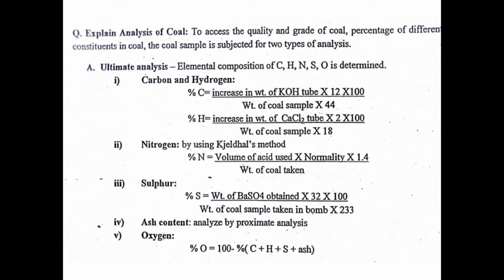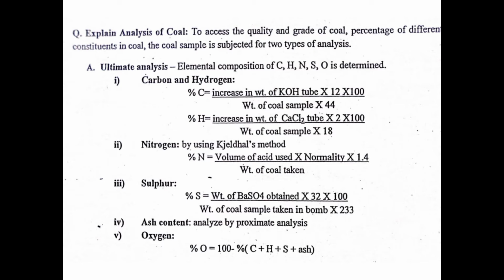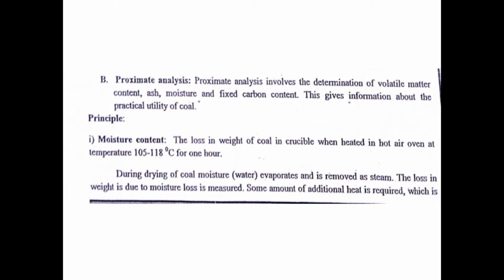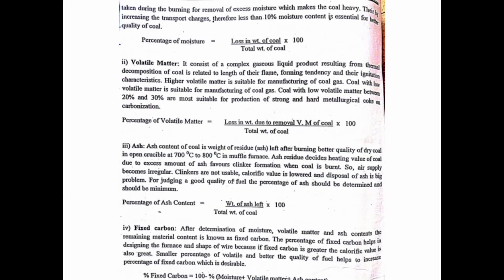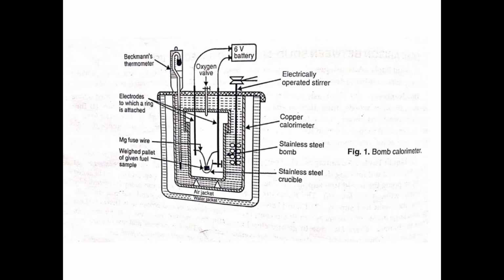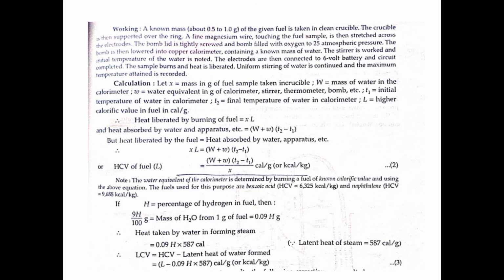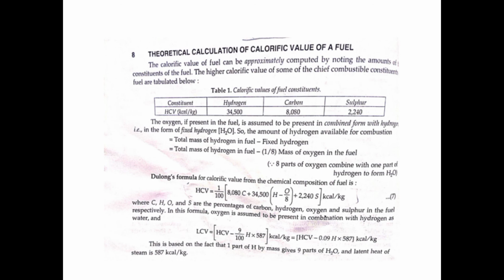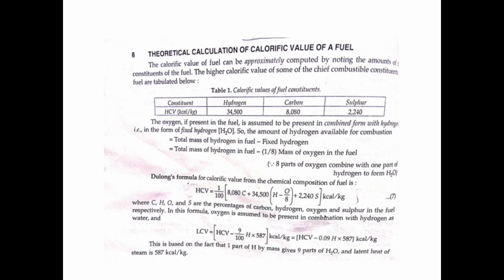fuel- analysis of coal,bomb calorimeter, therotical method